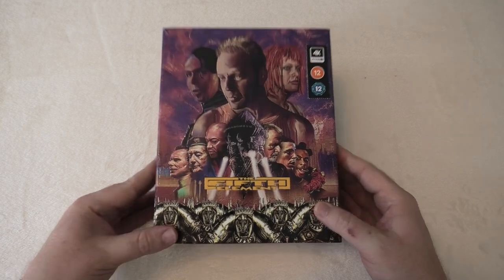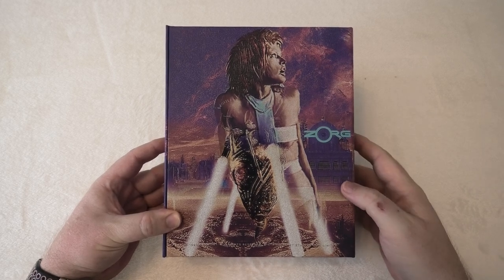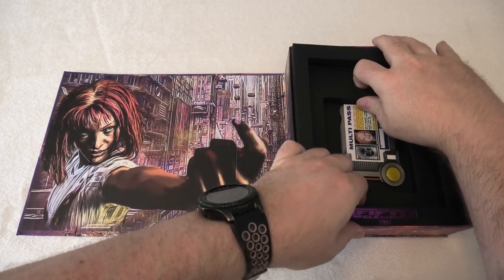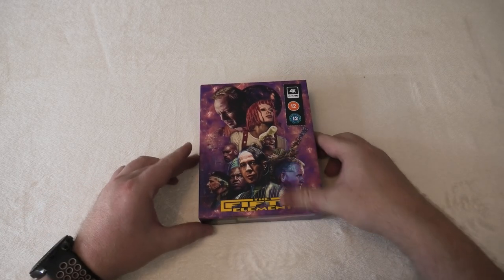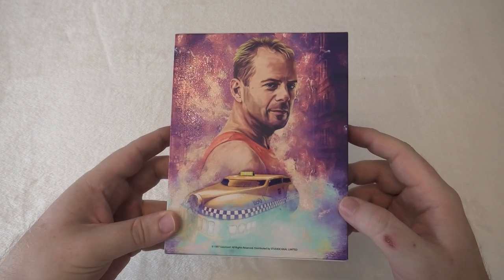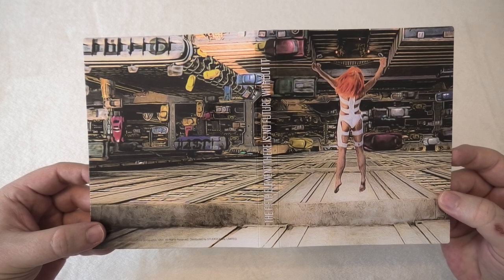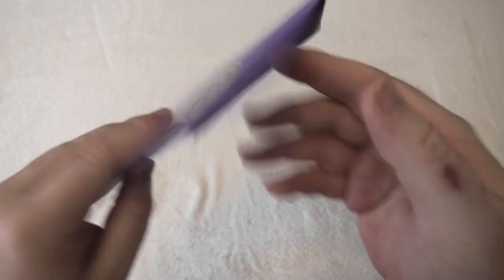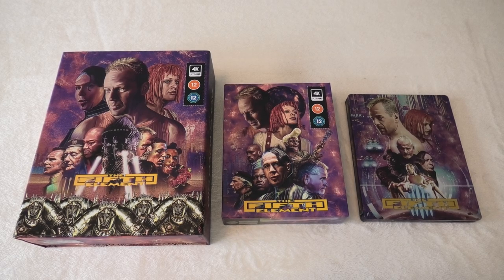The Fifth Element Zavvi Exclusive 4k Ultra HD Bluray Ultimate Collector's Edition Unboxing.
For this video I am going to be taking you around the latest Zavvi Exclusive Ultimate Collectors Edition of The Fifth Element on 4K Ultra HD Blu-ray. A big shout out to my good friend John for lending me his edition so I can do this video for you.

If you like this edition check out my beautiful Rambo edition that came out almost a year ago from the same company EverythingBlu.

Panasonic DP-UB820EB-4K Ultra HD Blu-Ray Player.

Sony 65A90J OLED TV.